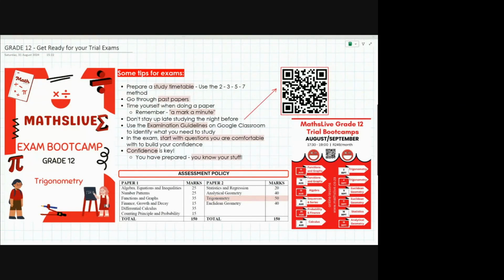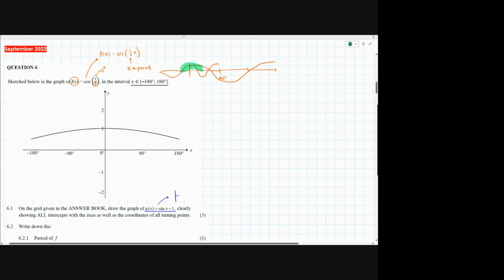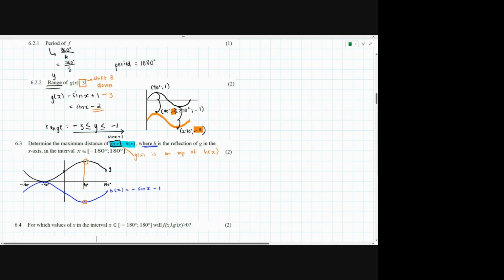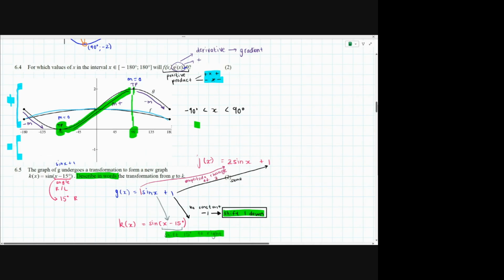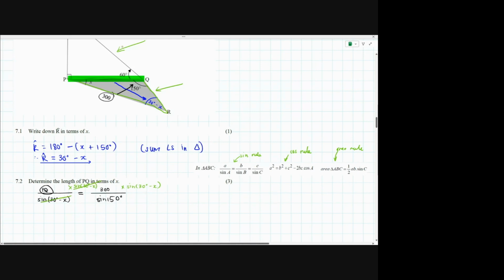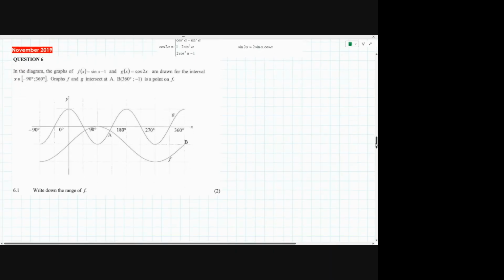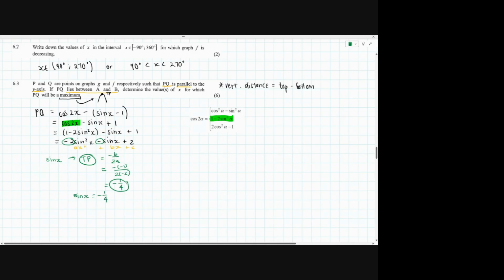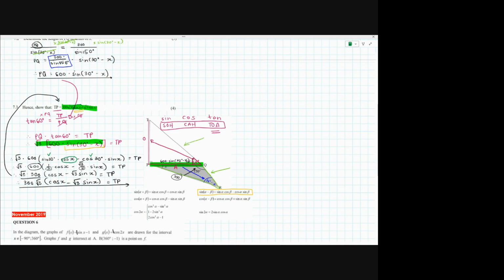Grade 12 - Trial Bootcamp (trigonometry)